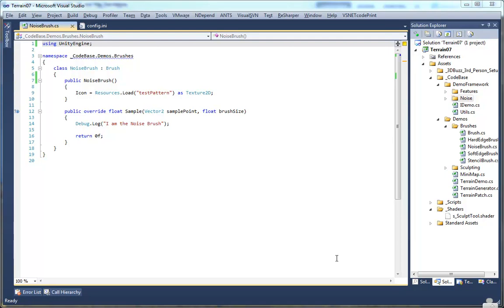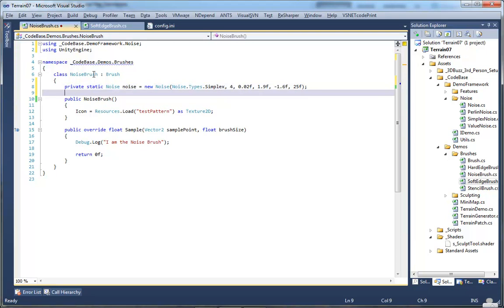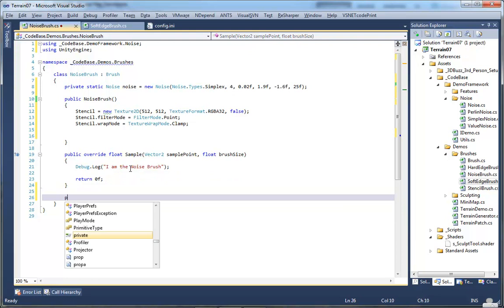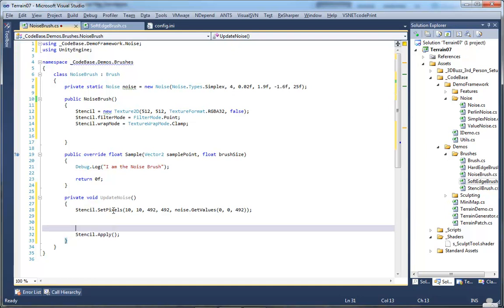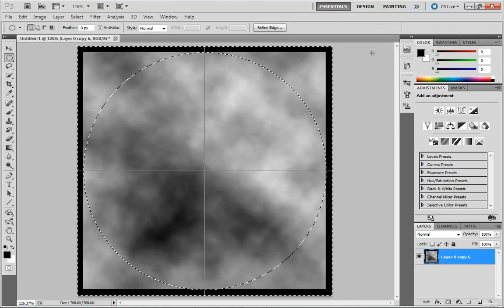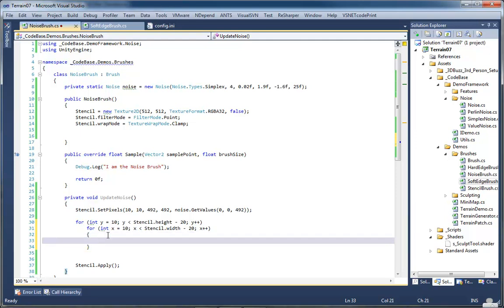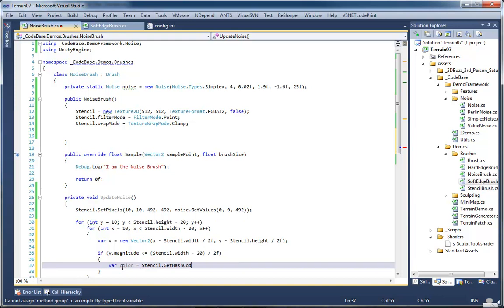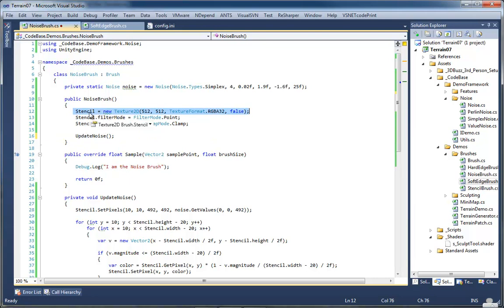🔴 Terrain Sculpting • R&D (25) • World of Sculpting • MMO Game Development with Unity • (Pt. 159)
We now move on to the implementation of our noise brush. Please note that this will use the classes created in the noise generation section. You will need to complete that section first in order to have the code.